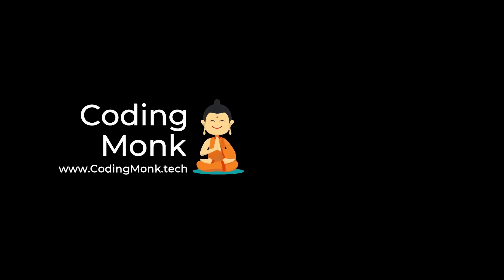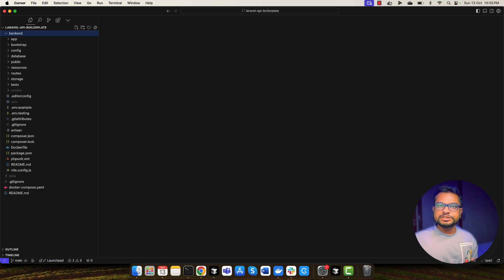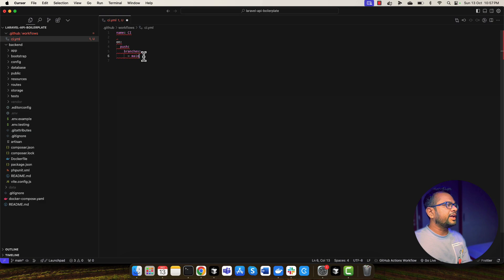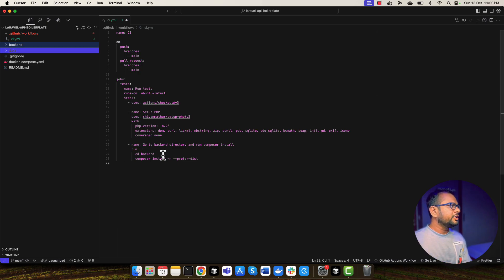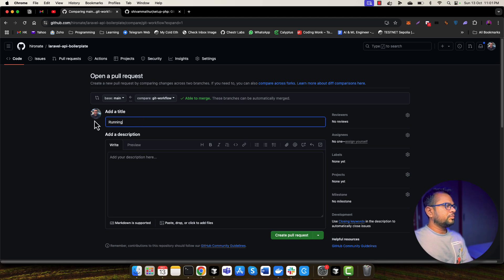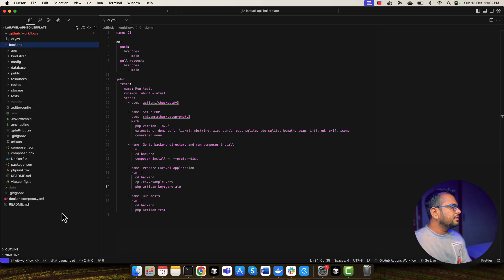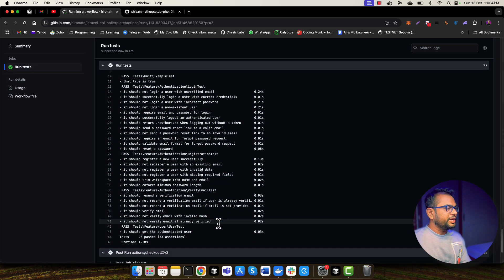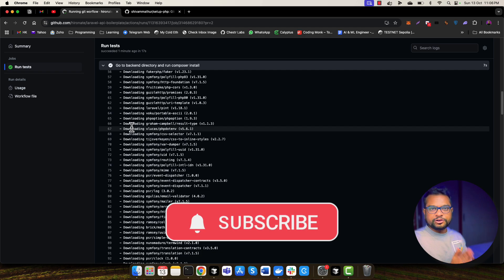Do this for your laravel application or you will regret !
Welcome back to The Coding Monk! 🚀 In this tutorial, we will learn how to run Laravel tests using GitHub Actions to ensure a seamless CI/CD pipeline for your projects. Whether you're working on a large-scale project or managing multiple developers, running tests before merging code is essential to avoid any broken features being introduced into production.

In this video, we’ll cover:

Setting up GitHub Actions for Laravel tests
Creating a continuous integration workflow
Running your tests automatically when a pull request is created
Making sure your test cases pass before merging into the main branch
Don't forget to check out the Laravel API boilerplate I’ve built! It includes login, registration, email verification, and more—all with RESTful APIs. Clone the repo and start building your next SaaS product!